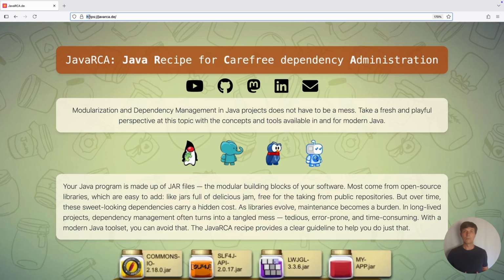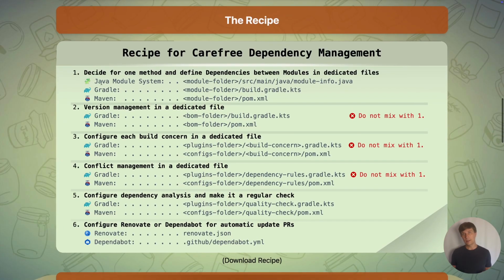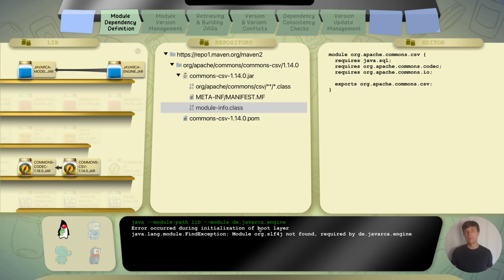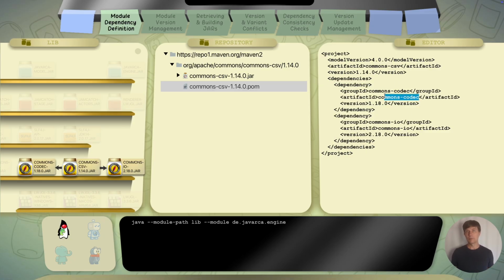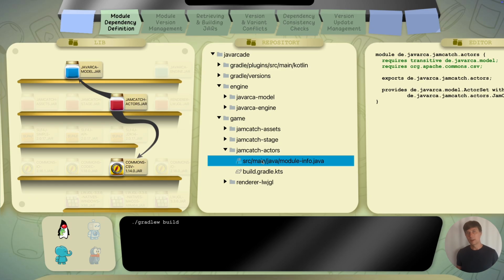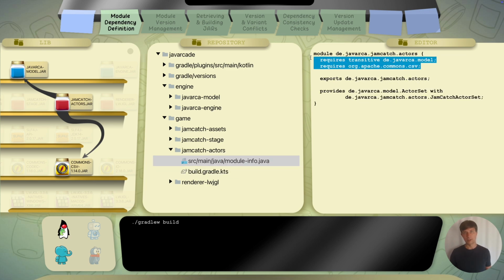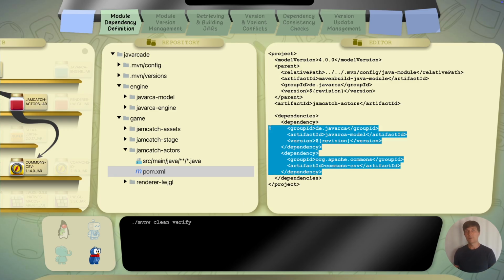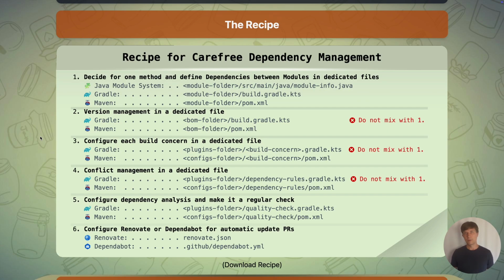JavaRCAde #1 – Dependency Definition in Java projects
How to defined dependencies between Modules in Java?

This video covers the first item of the JavaRCA recipe for carefree dependency management in Java projects.

▶️ 00:00 Dependencies in Java
▶️ 01:17 Dependency declaration approaches
▶️ 02:52 Published module with metadata
▶️ 03:40 module-info.class
▶️ 05:20 POM metadata file
▶️ 08:03 Java project structure
▶️ 09:16 Defining dependencies of a Module
▶️ 09:27 Use module-info.java
▶️ 11:35 Use build.gradle.kts
▶️ 12:20 Use pom.xml
▶️ 12:30 Unique identifiers for Modules
▶️ 13:15 Put other configuration elsewhere
▶️ 14:01 Dependency management through build tool
▶️ 14:31 Summary